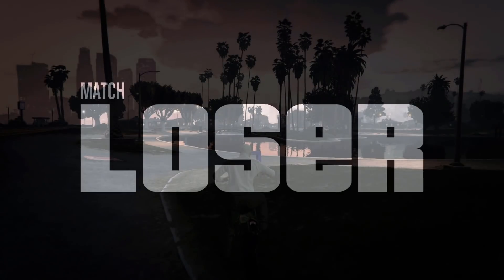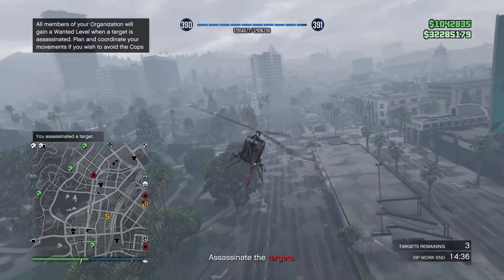Best Ways to Make Money in GTA 5 Online This Week (Update June 10, 2021)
How to make money in GTA 5 online this week! GTA 5 Online has several ways to make money fast for solo players that are beginners. This week includes 3x money and RP in GTA 5 Online’s Extraction Adversary mode. This week has 2x money on VIP Missions! As well this week in GTA 5 Online includes 2x money on vehicle cargo. This will be a great way to make money until the next update.

This week's time trial has been renewed so you can cash in 100k by beating the Mount Gordo time trial in under 46s. The RC car time trial Cemetery is also available to make more GTA V money. Beating the par time 1m 20s will grant you $100,000.

This weeks podium vehicle is the Overflöd Entity XF

The Sales of the Week
4040% off Benefactor Stirling GT (GTA$ 585,000)
100% off Organization Name & Personnel Changes - Offices

Prime Gaming GTA V